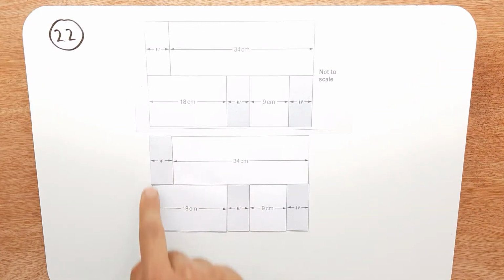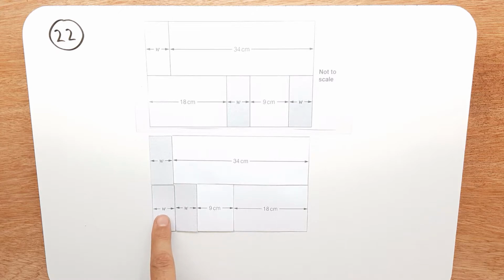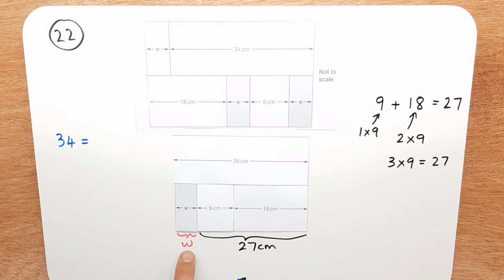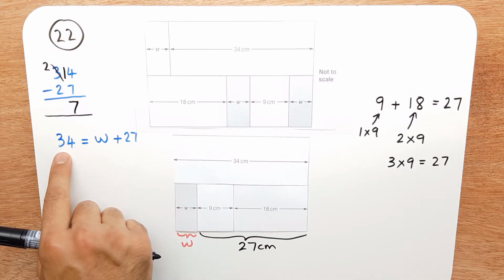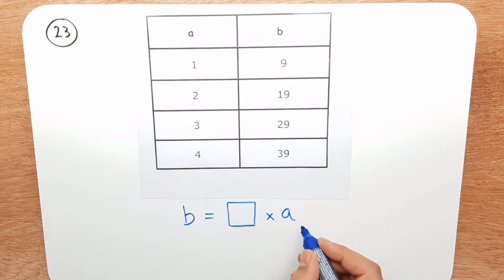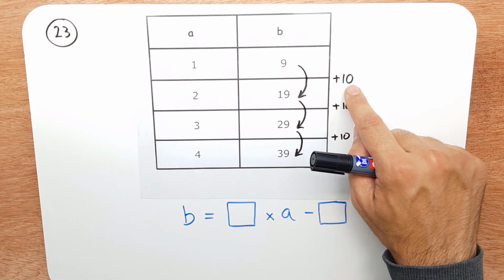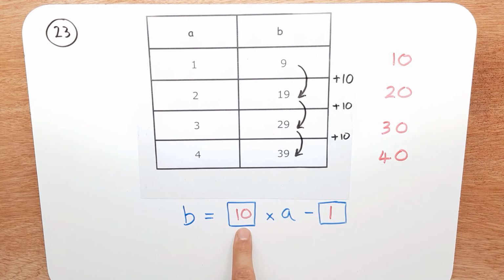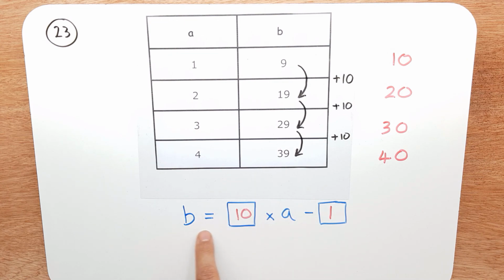Mathematics SATS 2017 PAPER 3 - Q22 to Q23